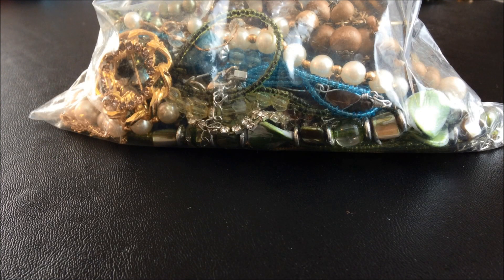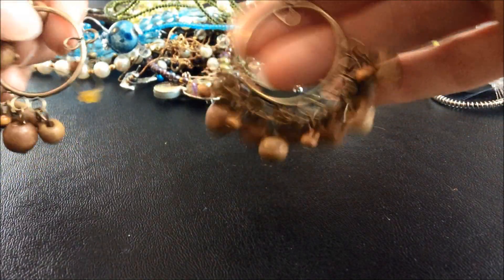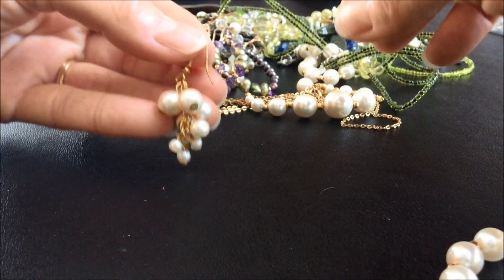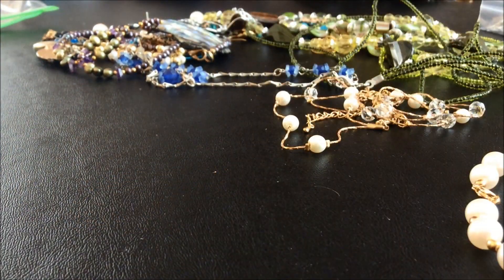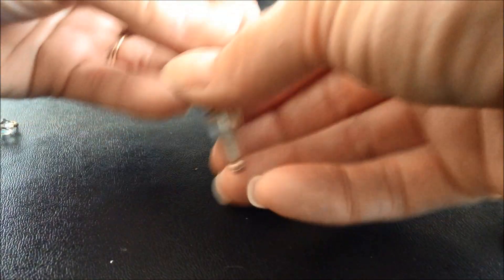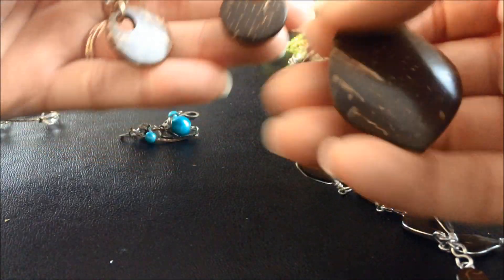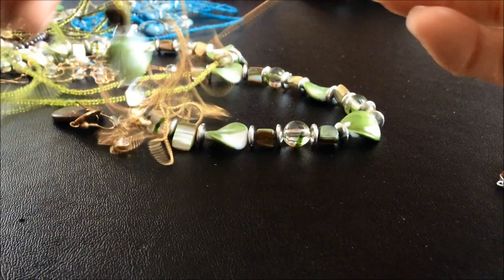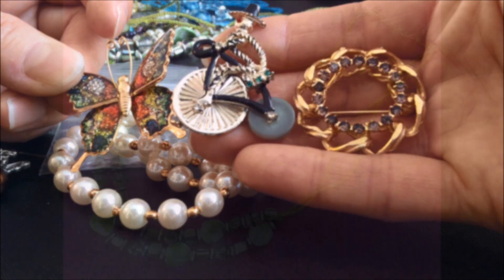Mystery Bag #3 - Vintage Jewelry Haul Unbagging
Join me as I sort through bag #3 of the vintage costume jewelry collection! This one had some great finds in it! I'm a sucker for pins/brooches, so I'm happy with this mystery bag. What was your favorite item from this bag?